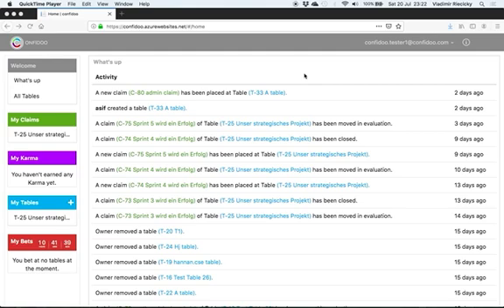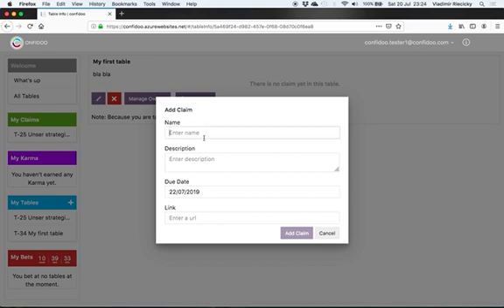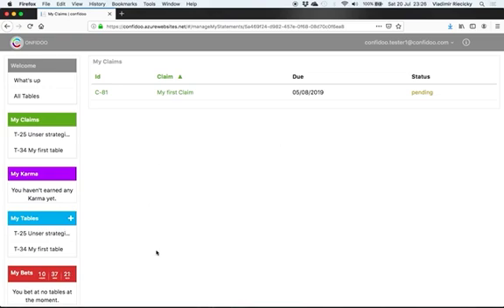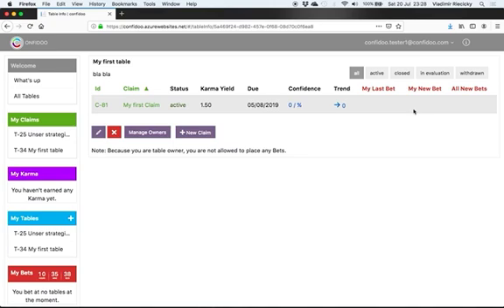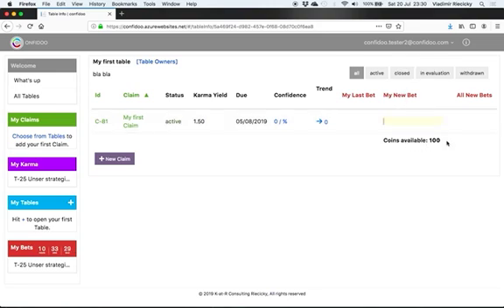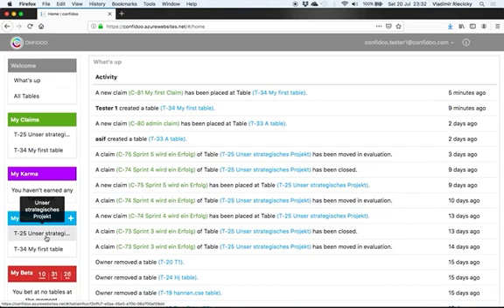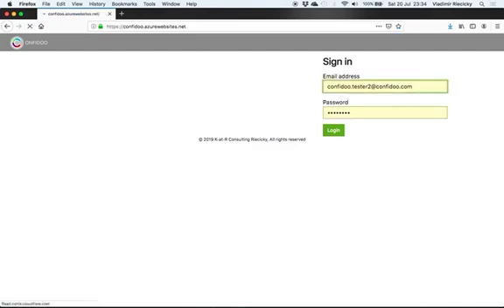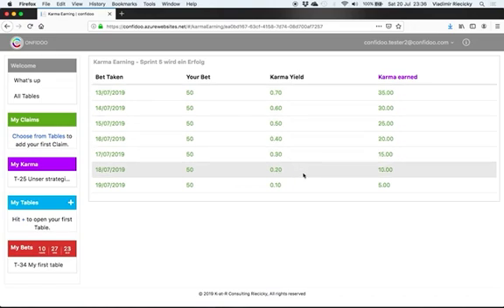confidoo: core features